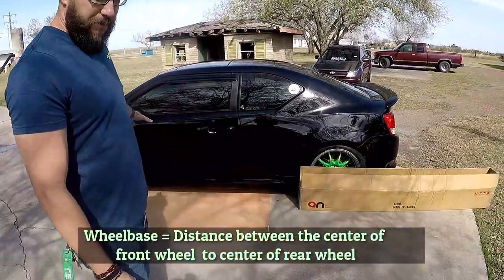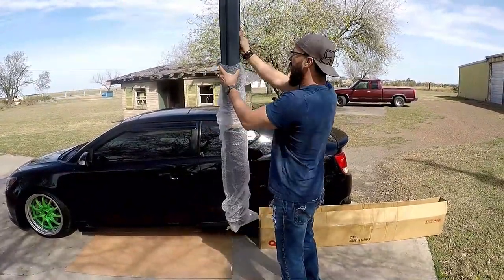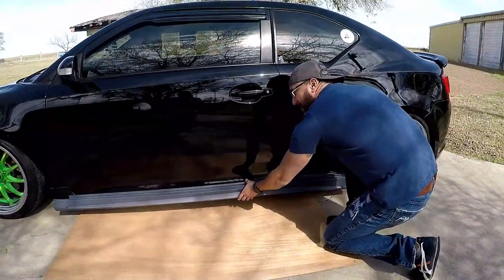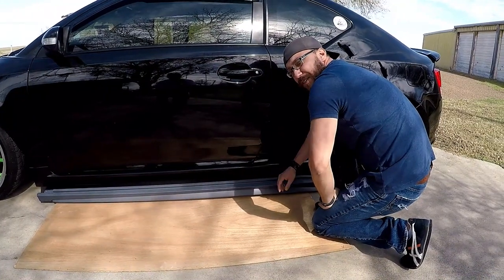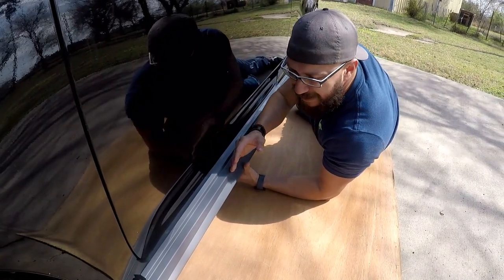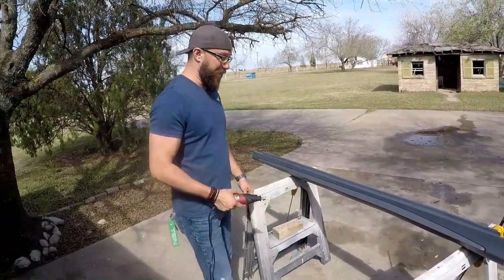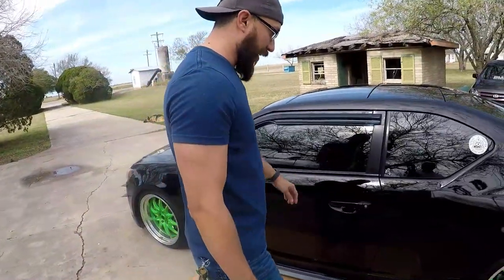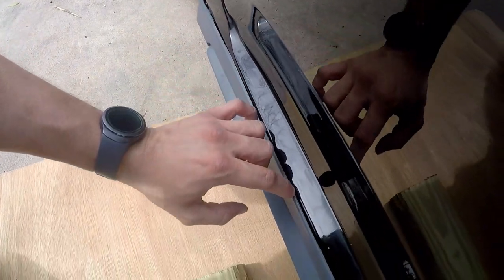DIY Clinched fender flares (Wide Body) - Slammed Scion Tc - Custom side skirts Mercedes Pt. 2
Purchased some Mercedes side skirts / rocker panel covers off eBay and I'm really glad that I did. It's not a cheap DIY like the $24 side skirt extensions, but is sure does look good. For the best fit, remember to look up other vehicles that measure the same wheelbase as your car. Usually the side skirt measures out the same length. And remember. leave your opinion on whether I should go with a Frs Rocket Bunny kit or continue to mold these Clinched flares.